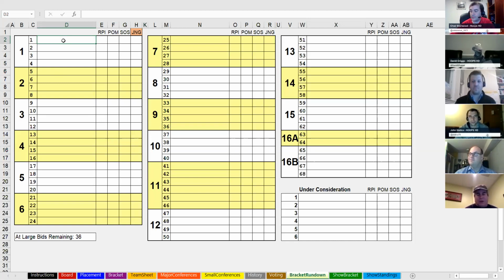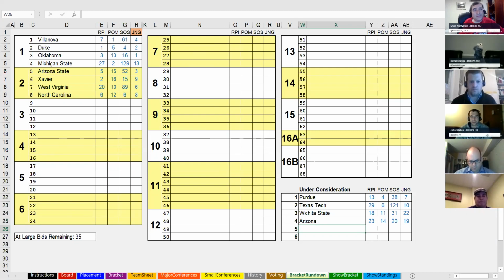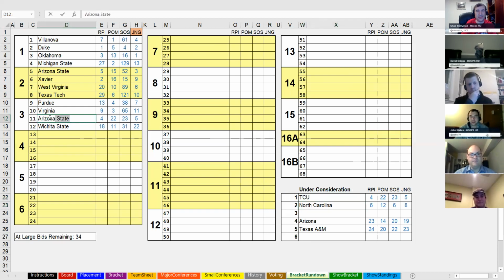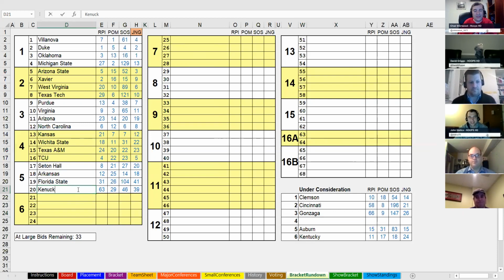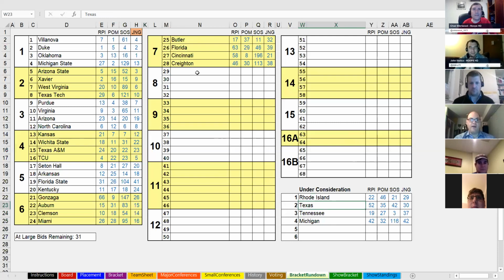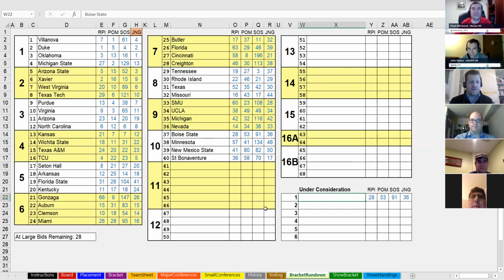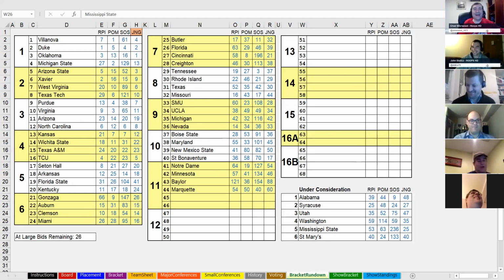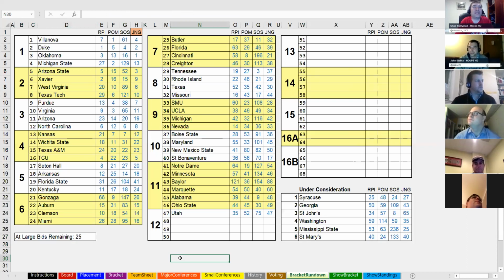Bracket Rundown 1 4 18